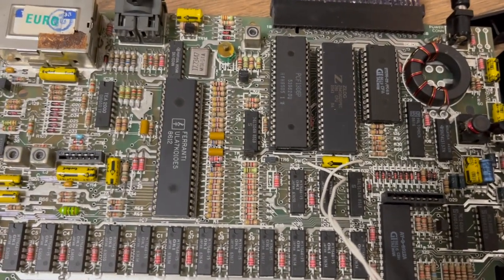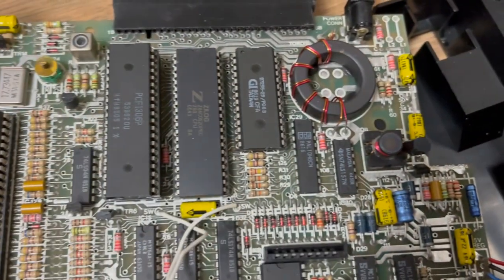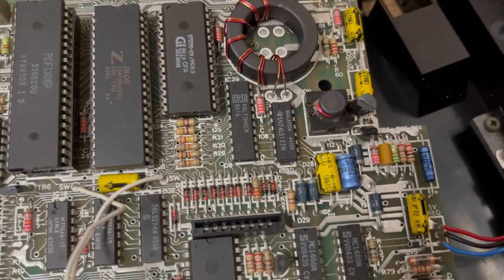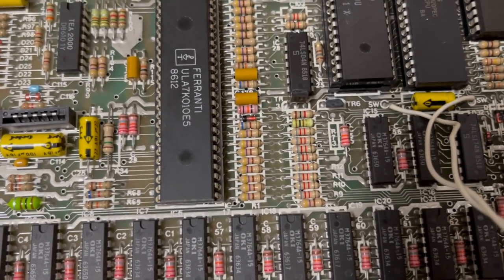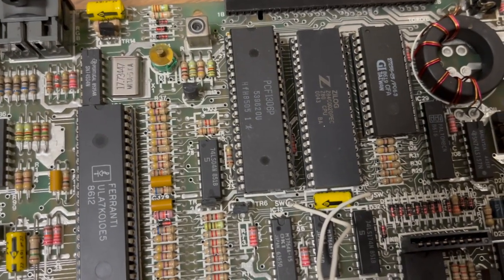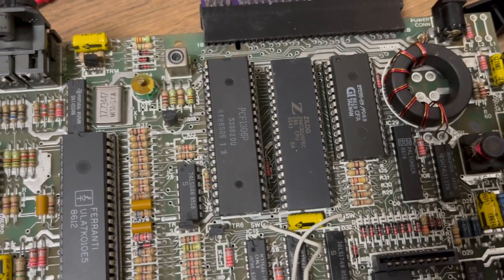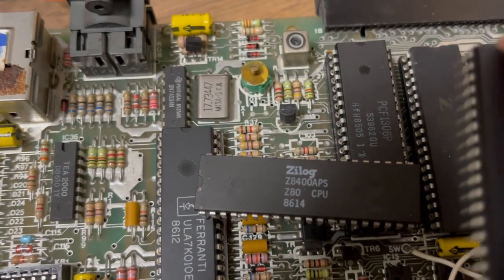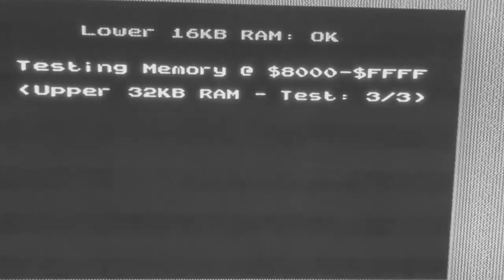Spectrum 128 toastrack repair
The quality is as is, sorry for that. I recorded the video just to share the result of a longer repair.

0:04 Spectrum 128
1:15 Power circuit failure
2:45 What can go wrong?
3:41 CPU issue
4:30 Failed attempts
4:55 Z80 again and final test